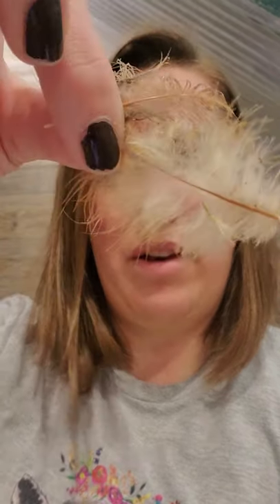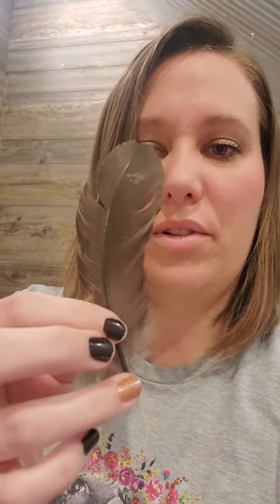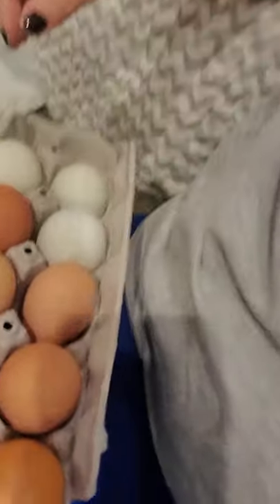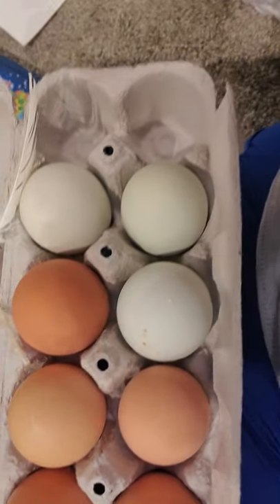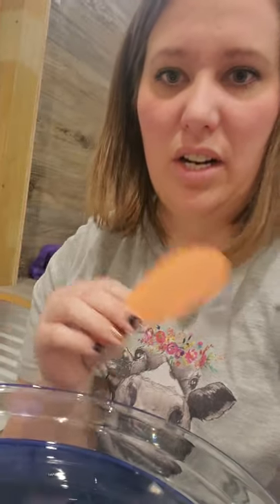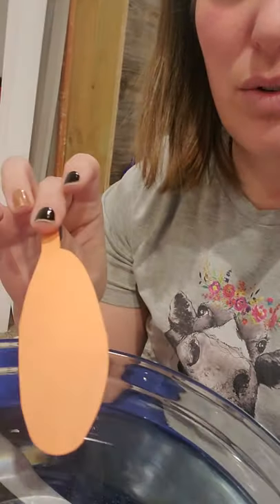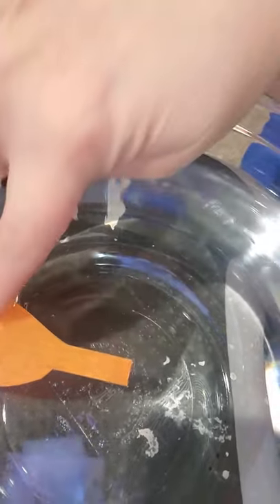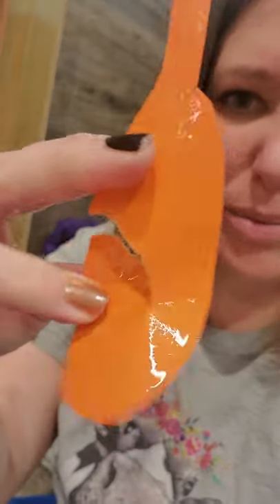God Made Feathers - March 22, 2020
On the 5th day of creation God made every winged bird according to their kind! Today we take a look at the awesome design of feathers. We learn a bit about animal instincts and come to an understanding of how much God cares for all creatures He designed. We read in Matthew 6:26 - "Look at the birds of the air; they do not sow or reap or store away in barns, and yet your heavenly Father feeds them. Are you not much more valuable than they?" Please join me for a Sunday School lesson where we learn to trust in God and stand on His promises.